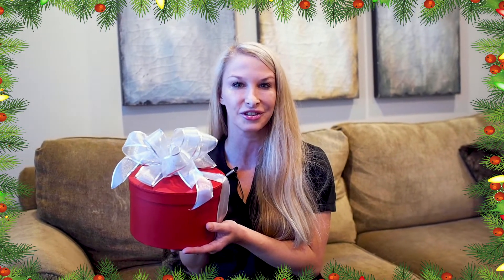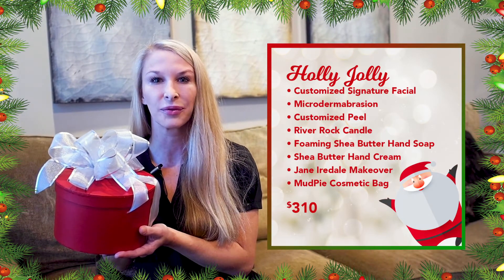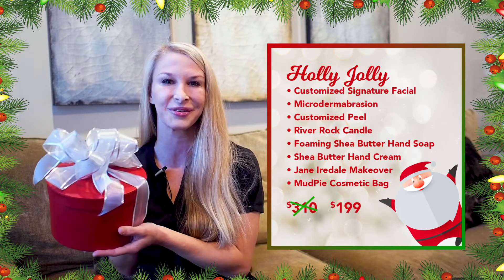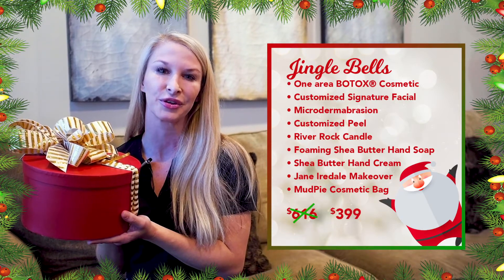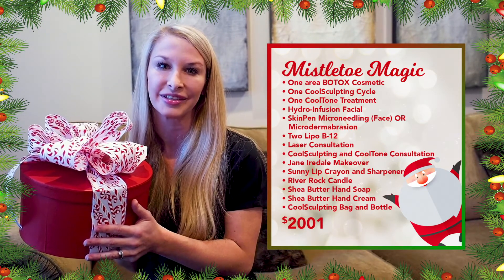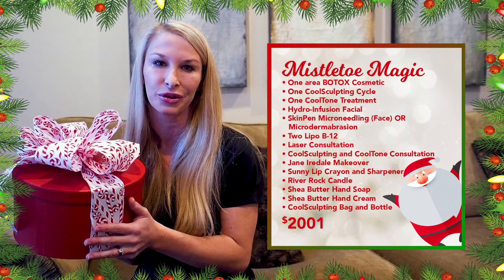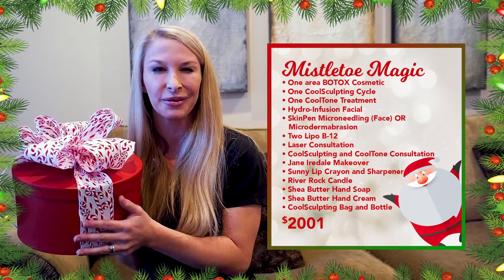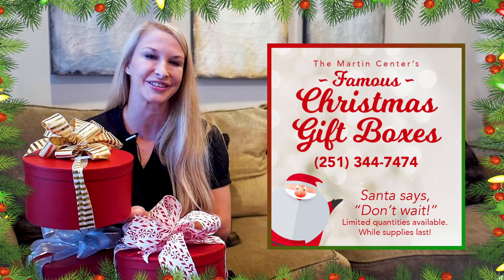Famous Christmas Gift Boxes 2020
It's happening again! Our Famous Christmas Gift Boxes are now available while supplies last. Don't wait to order.